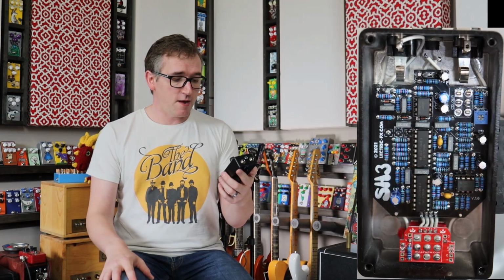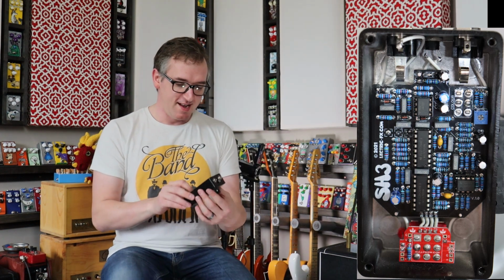Lectricfx.com Space Harp 3 I A DIY Guitar Pedal Demo and Build Report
Here is my lecticfx.com Space Harp 3 a wonderful clone of a EHX Small Stone V3.

Check it out and build one for yourself.

Using a Stratocaster into the phaser into the PedalPCB.com Hydra Delay into the great Allen Accomplice.